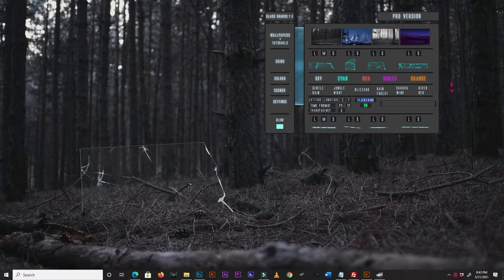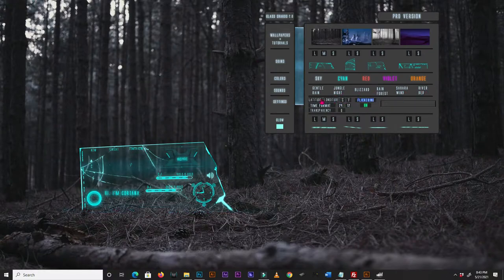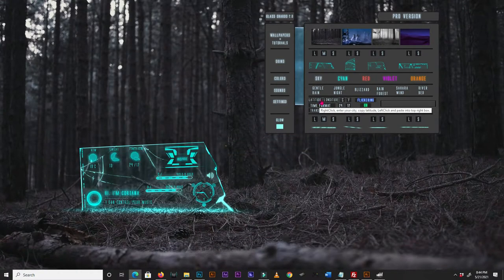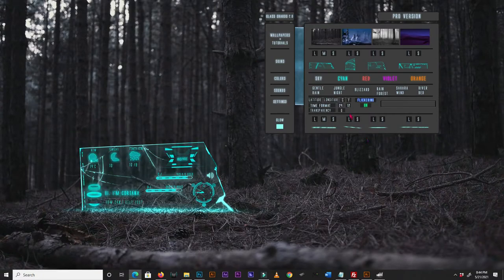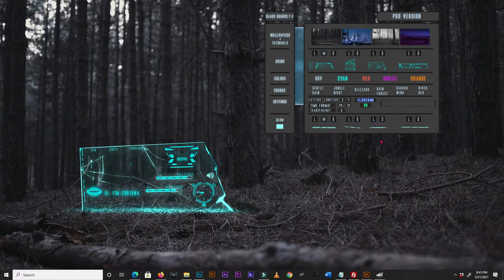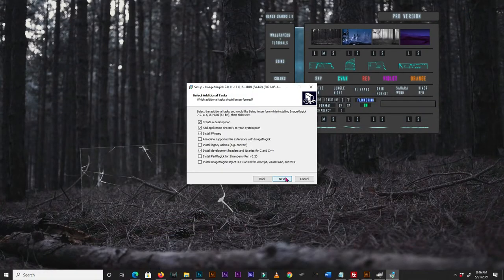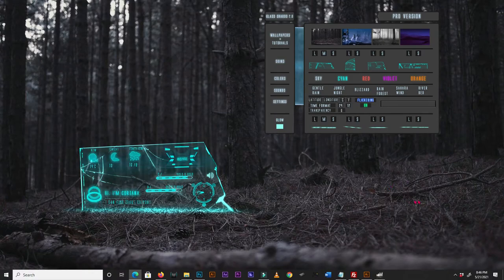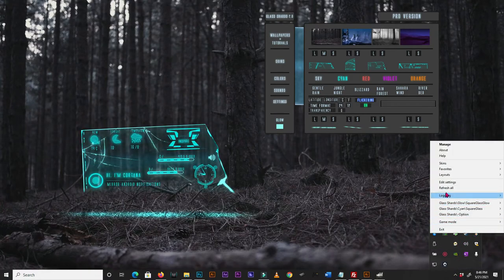Glass Shards Setup